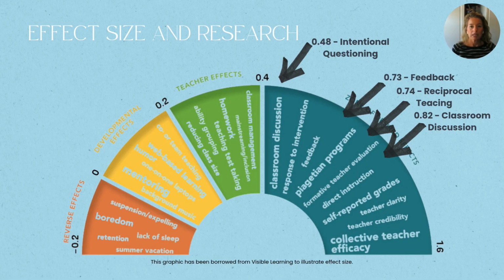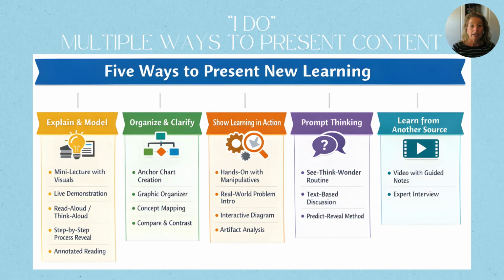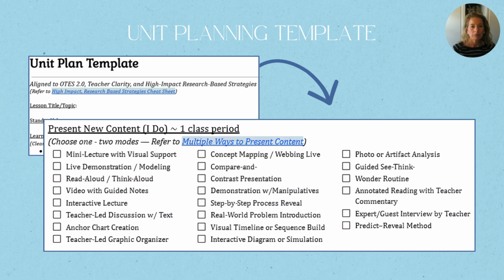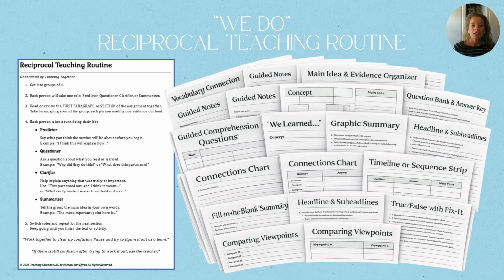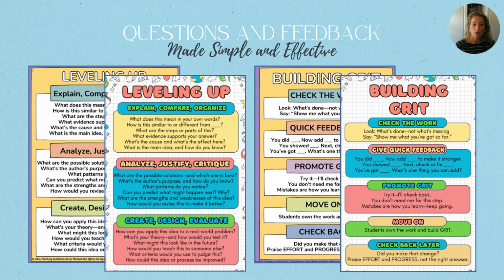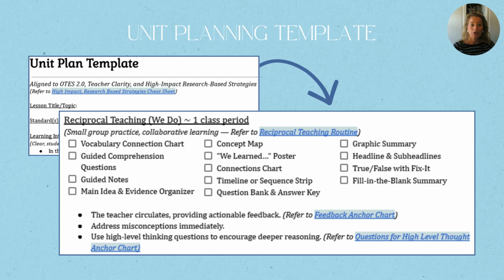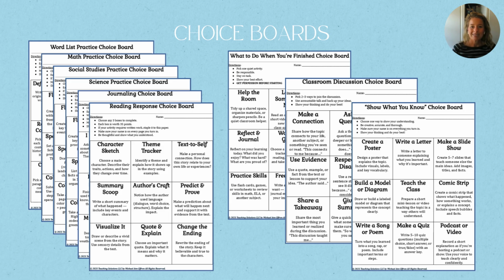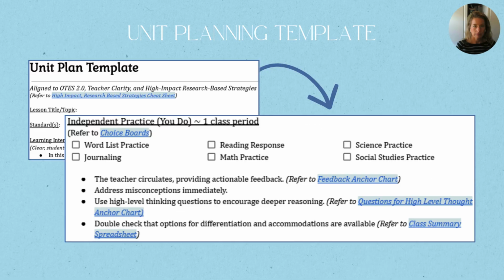M3 CH 7 Presentation